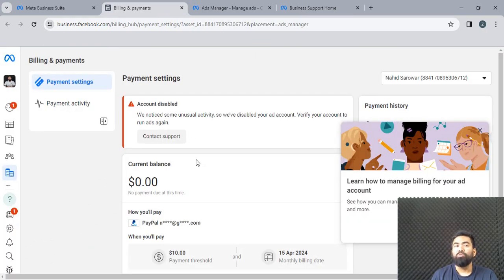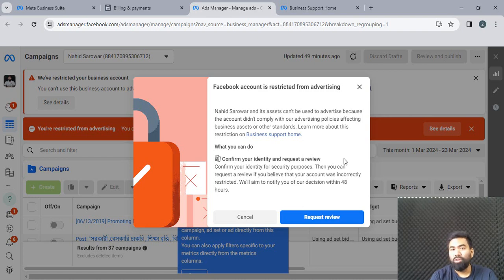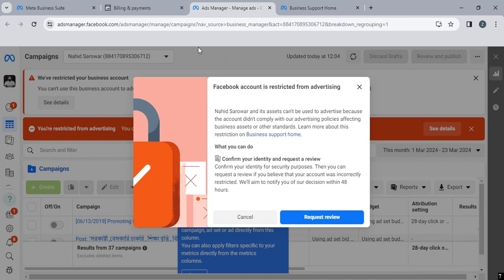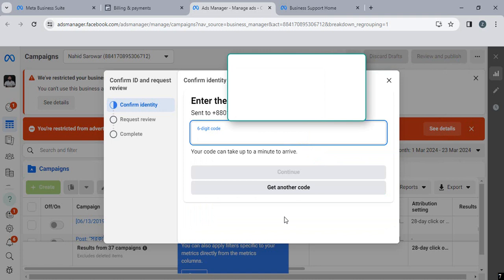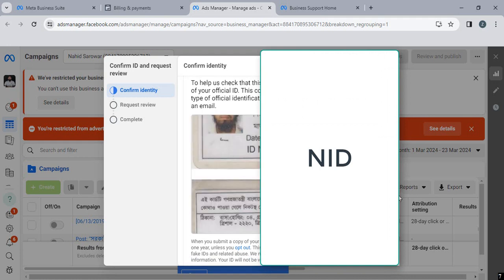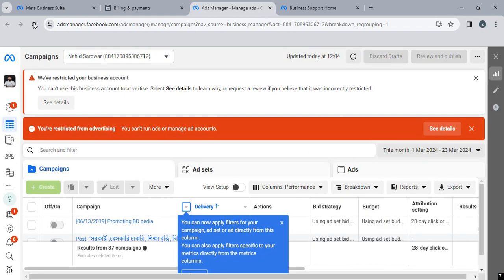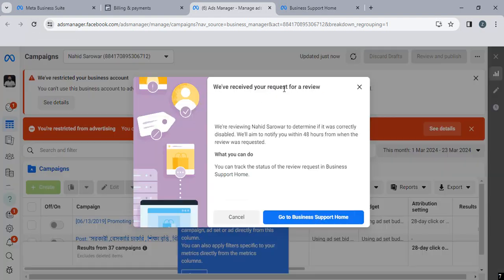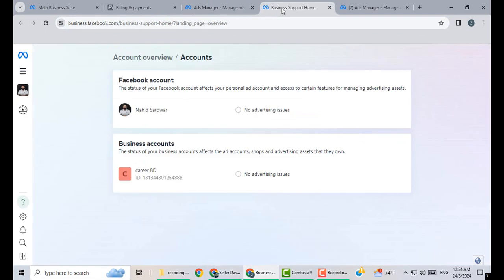How to fix disabled Ads account And Recover restricted Facebook Meta Business Manager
Are you facing issues with your Facebook Ads account being disabled or your Business Manager restricted? Don't worry, we've got you covered! In this comprehensive tutorial, we'll walk you through the step-by-step process of recovering a disabled Ads account and restoring access to a restricted Facebook Business Manager. Whether you've encountered policy violations, security concerns, or other issues, our expert guidance will help you navigate through the challenges and regain control of your advertising and business management capabilities on Facebook. Watch now to learn how to troubleshoot and resolve these common issues effectively!